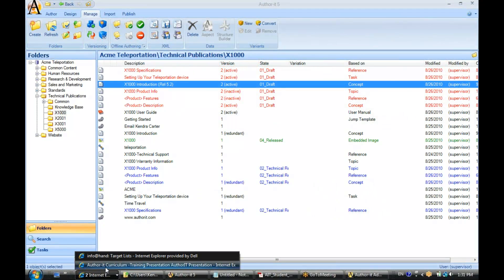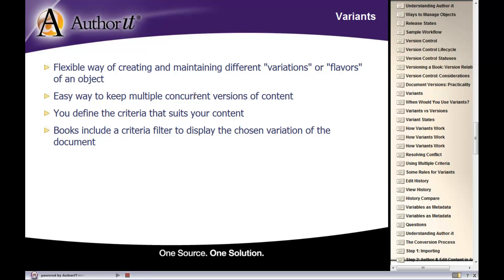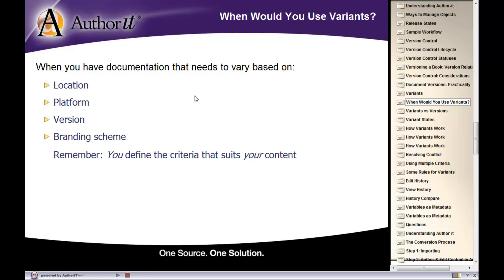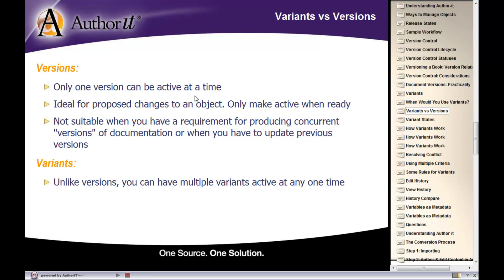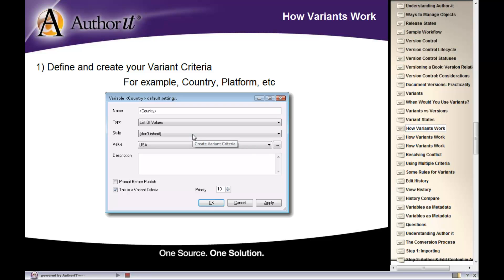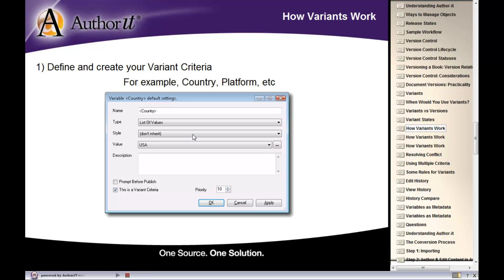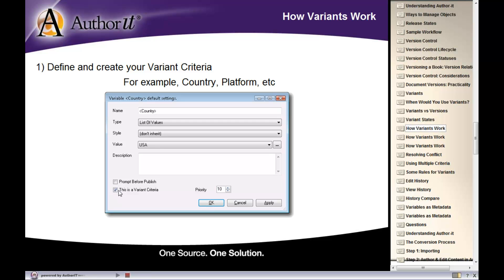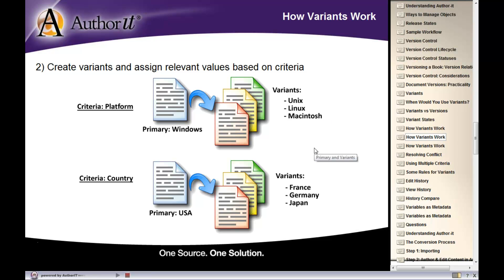Using Object Variants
Create multiple variations of a document based on different criteria.